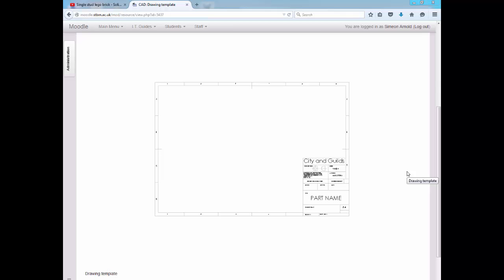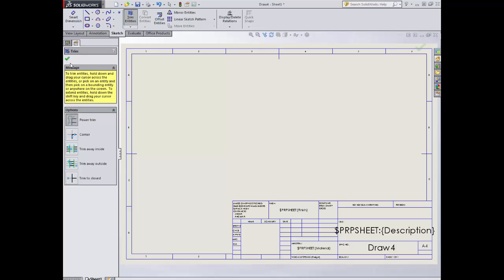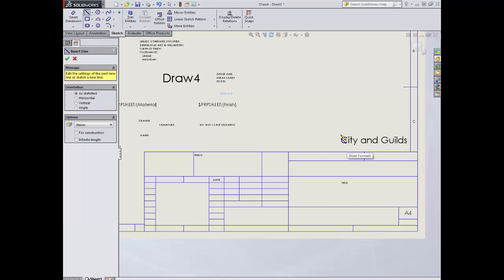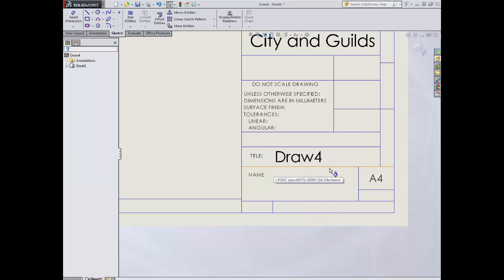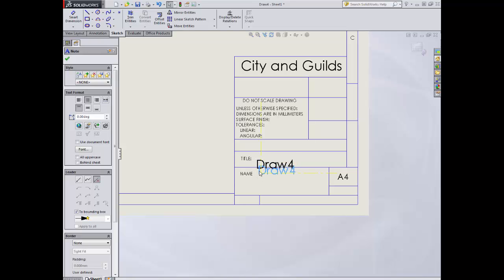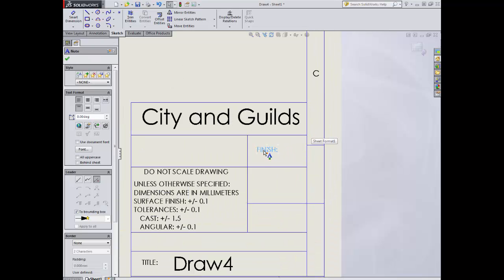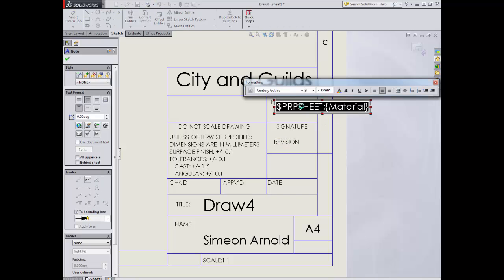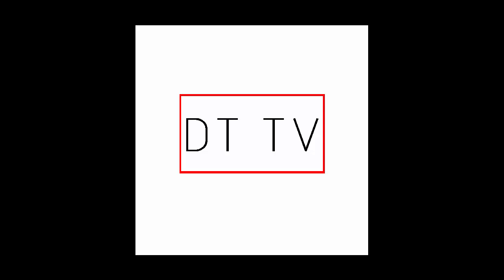Orthographic Template set up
Setting up a template in Solidworks for the City and Guilds Qualification in Parametric Modelling.